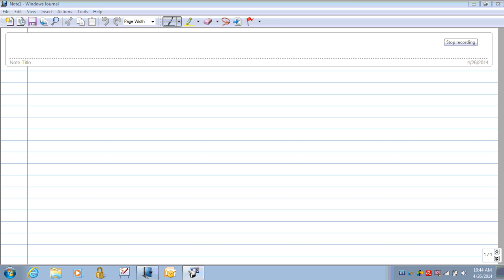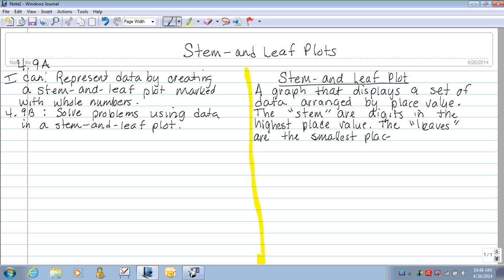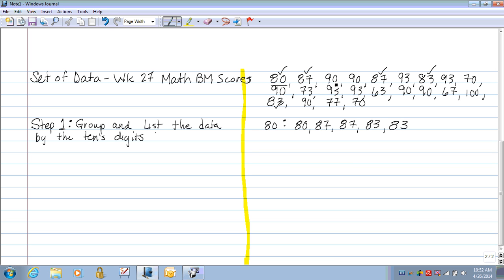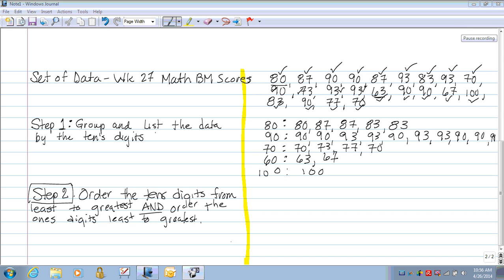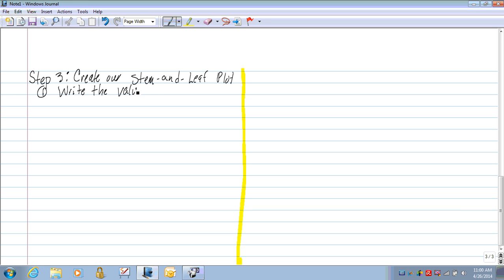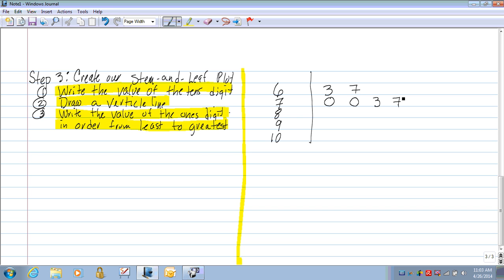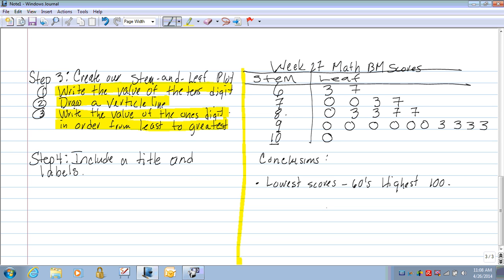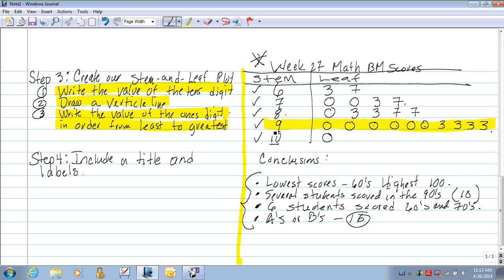Stem and Leaf